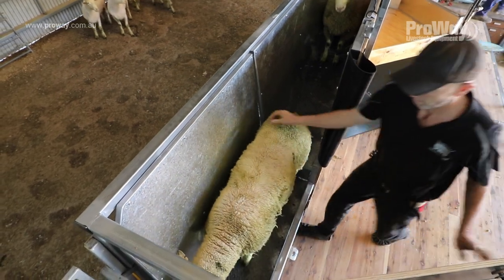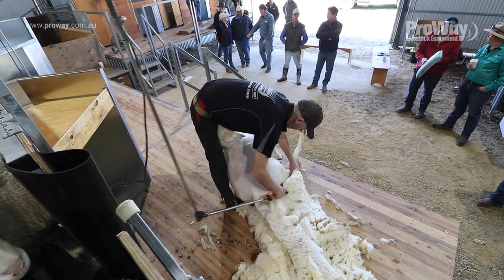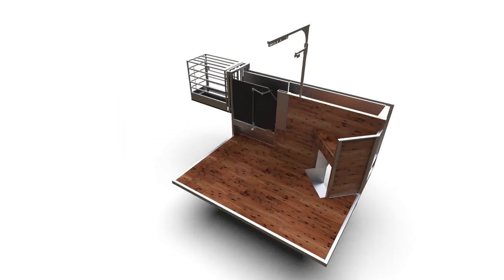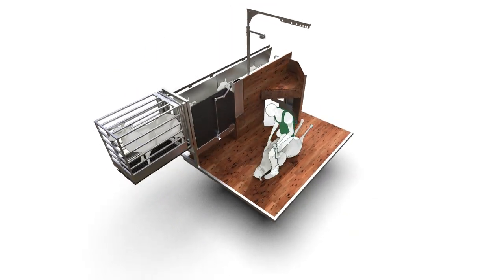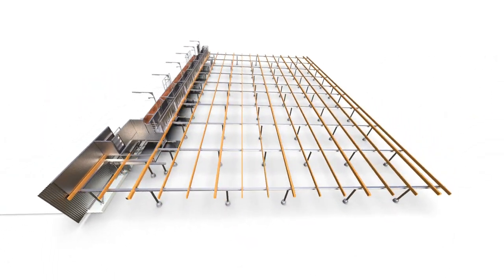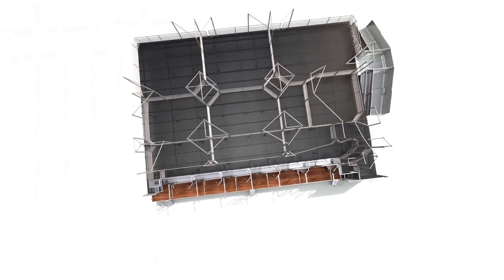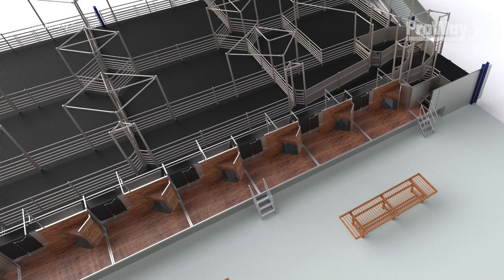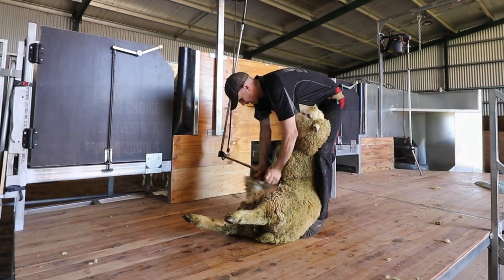ProWay | Lane Delivery Shearing Module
ProWay’s lane delivery shearing modules are based on the innovative concept developed by AWI.

The process of catching and dragging sheep is labour intensive and an injury risk for shearers.
By incorporating an adjustable width lane for varied size sheep, lambs, or rams, the modules encourage stock flow directly to the board for shearing. Shearers can easily catch and drag sheep from the lane, as opposed to a traditional catching pen.

This dramatically reduces injury risk to shearers and improves overall shearing efficiency.

ProWay's Lane Delivery system is fabricated in modular components, which allows for varied scale operations, suitable for new facilities, or to retrofit into existing shearing sheds.

For optimum stock flow and efficiency, feeding the modules requires a well-considered leadup to the lane. Together with customer specific requirements, ProWay's extensive experience with stock yard and shearing shed design. Ensure an industry leading facility.